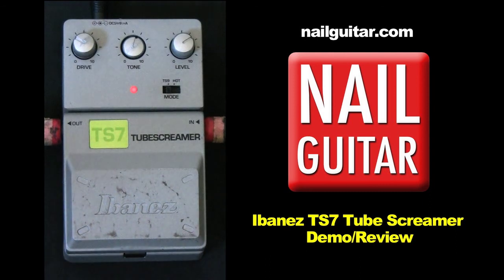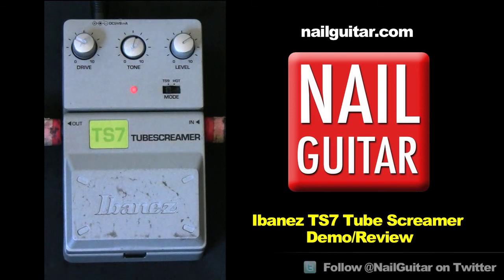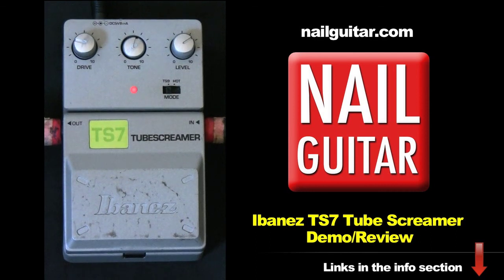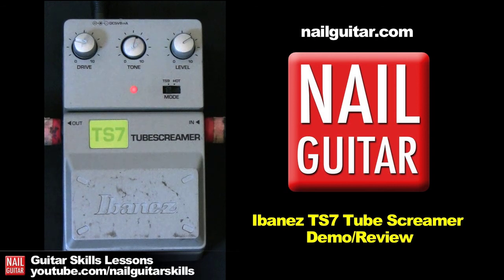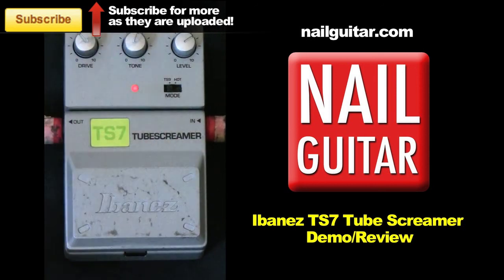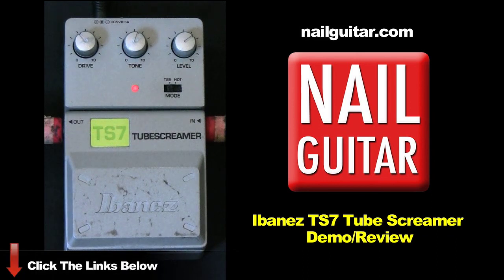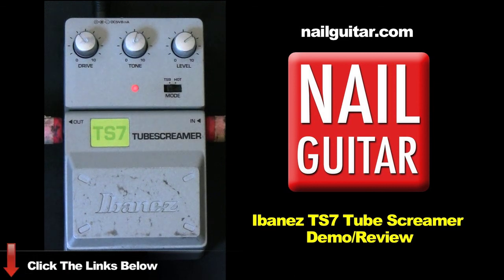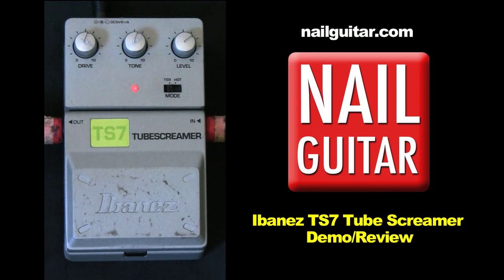'TS7' Ibanez Tone Loc Tube Screamer Overdrive Distortion Stomp Box Pedal by Demo & Review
Click for more details and to find great prices on these pedals!

While your there become a Nail guitar VIP for tips, tricks, secret lessons and more free goodies!

Vibrato: Marshall VT-1 Vibratrem  (No Link)
Reverb/Delay: Boss RV-3 (newer model)

Cheers, Andy

'TS7' Ibanez Tone L oc Tube Screamer Overdrive Distortion Stomp Box Pedal by Demo & Review